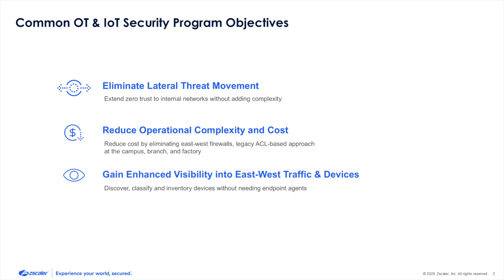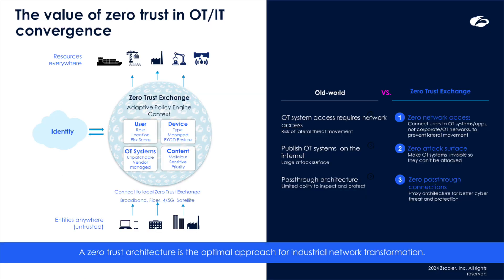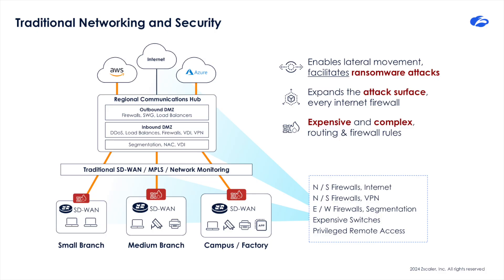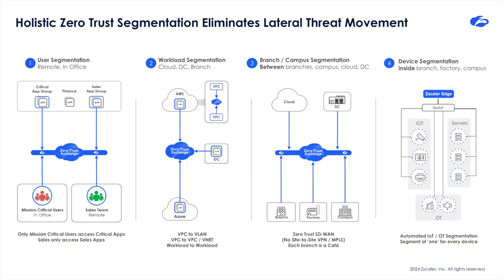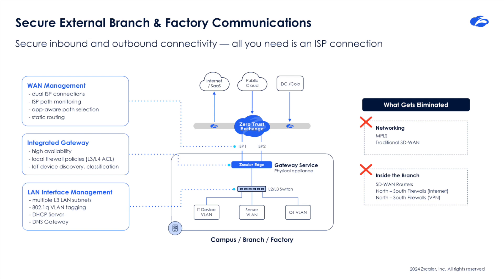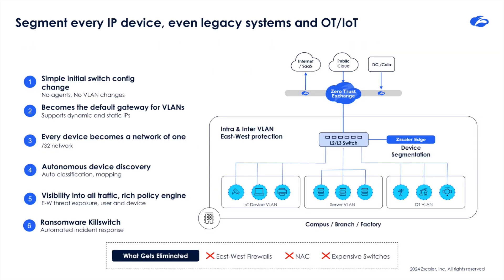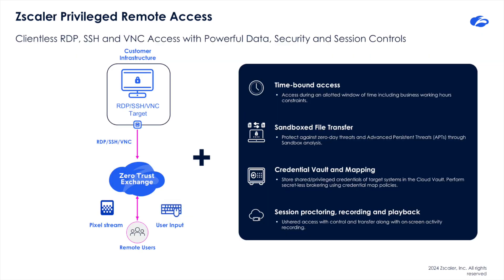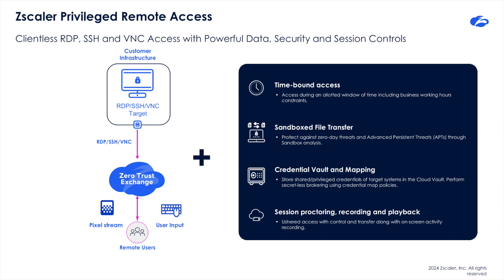Achieving Zero Trust for OT and IoT with Zscaler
See how you can connect branches, factories, and campuses—and segment OT and IoT devices within them—with a simple, cost-effective, and secure architecture.